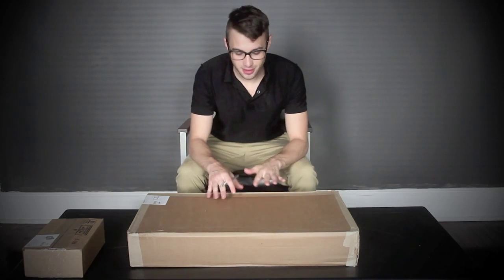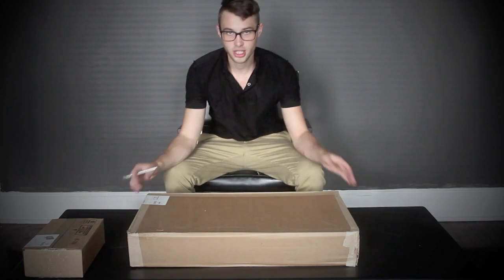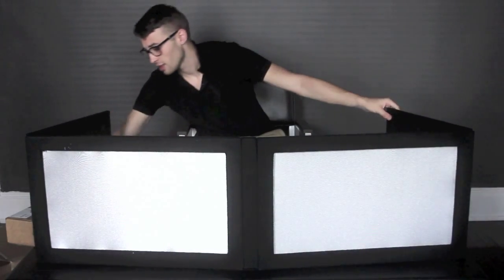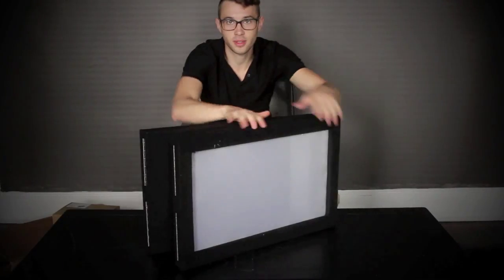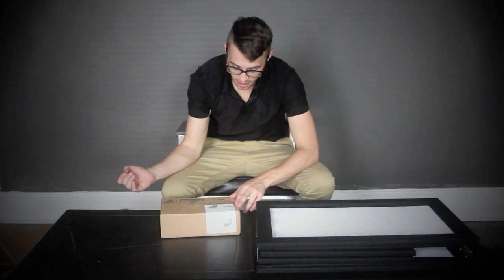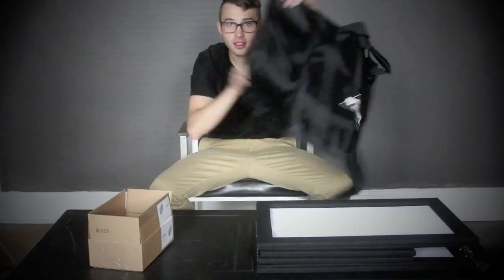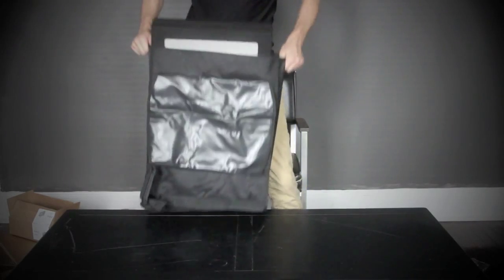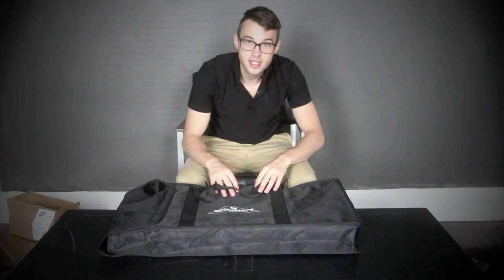Grundorf Facade Scrim Unboxing with Bag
This is an unboxing of a great facade, the Grundorf GS-LS1652TB Dj table top Facade with White lycra G-Screen Scrim front.